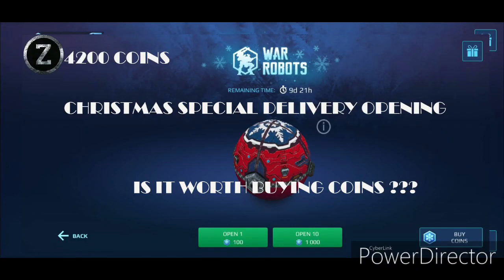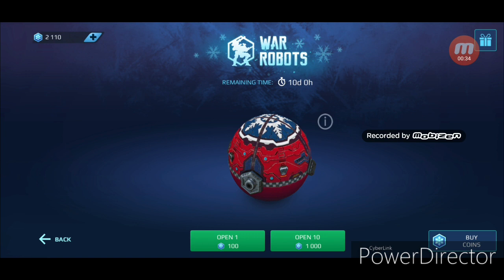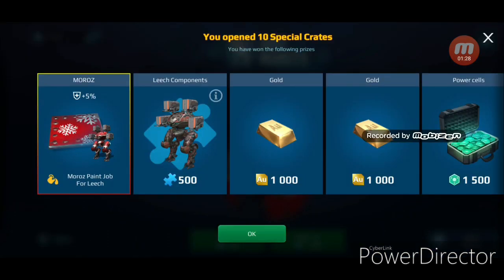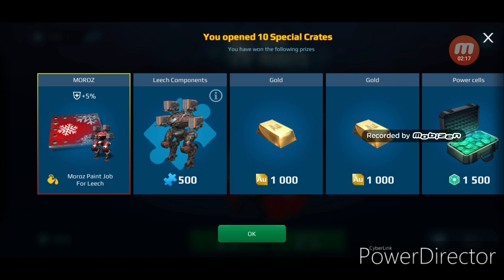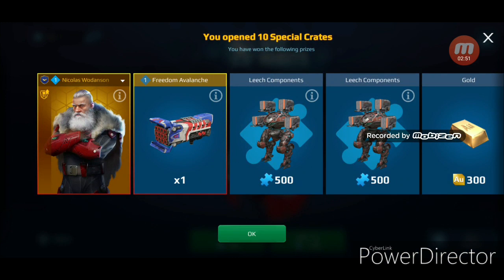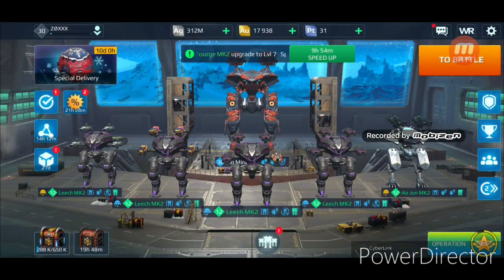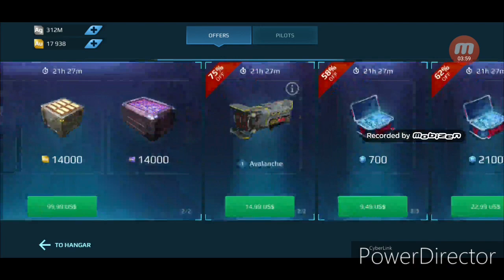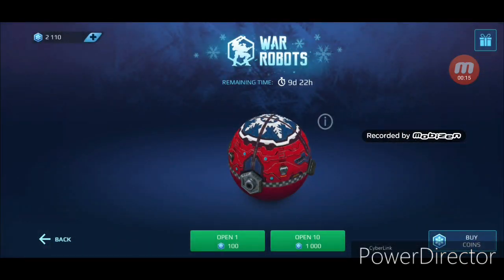SPECIAL DELIVERY 4200 COINS OPENING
I deceided to buy 4200 coins and to share opening video with you so you can deceide you self is it worth buying these keys. Watch whole video and i will let you know do i think if its worth or not.